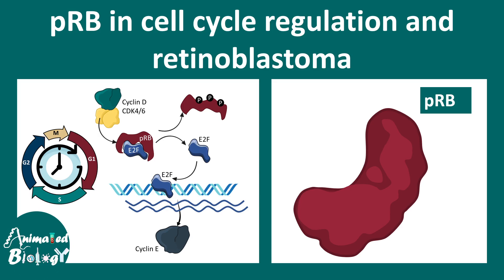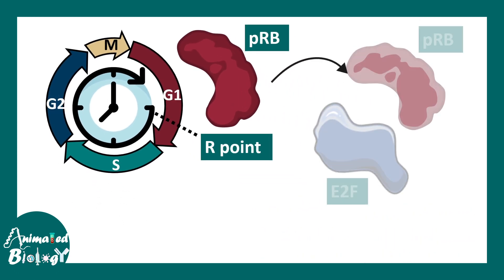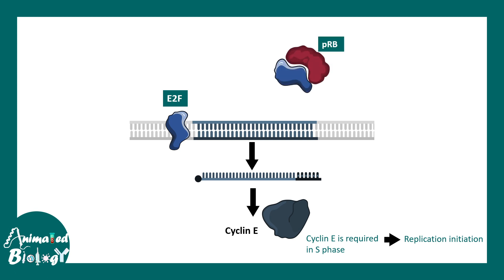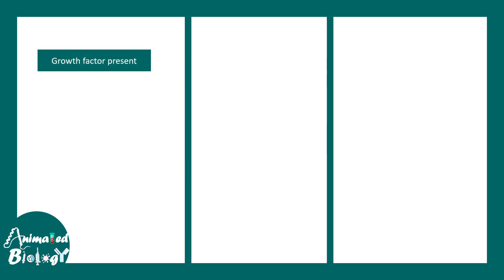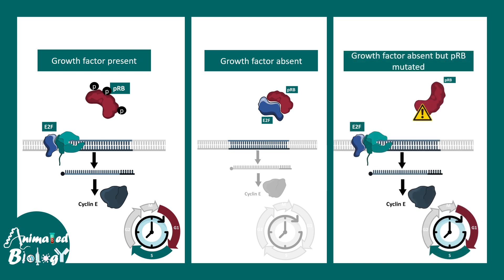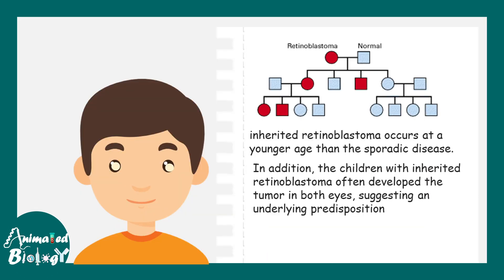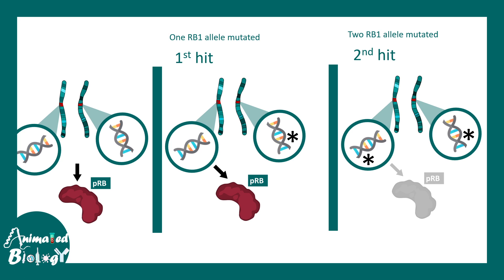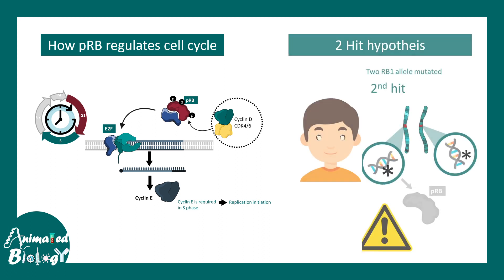pRB and its role in regulating cell cycle | pRB_tumor supressor gene | Retinoblastoma | USMLE